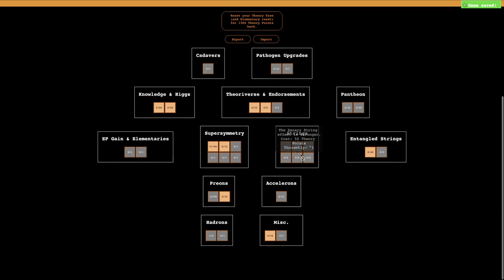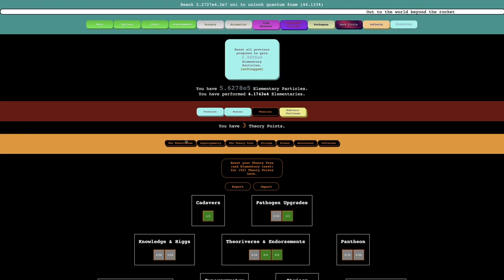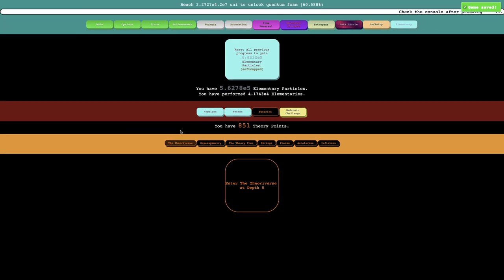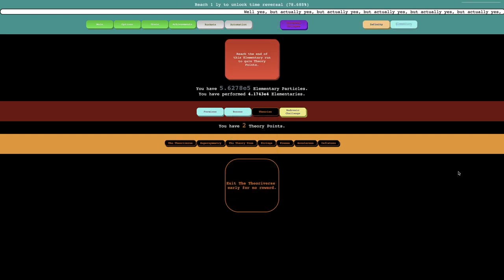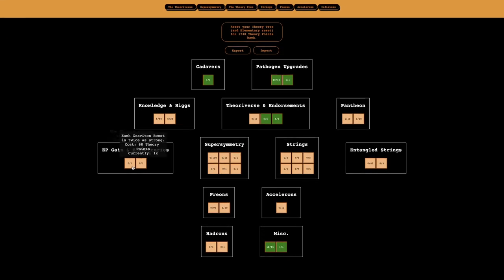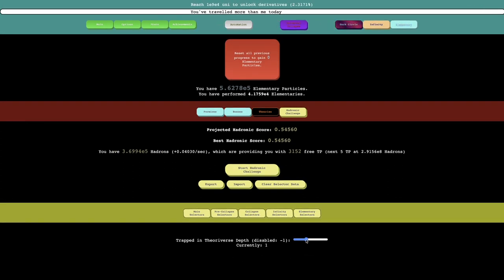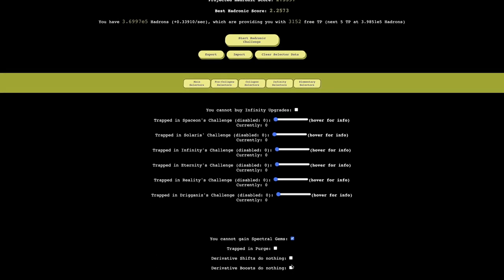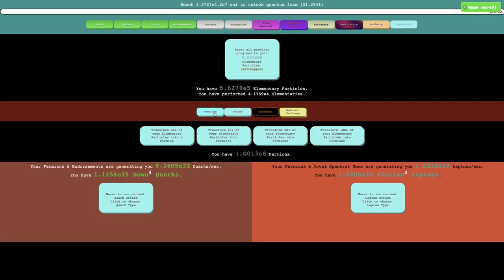Distance Incremental Episode 23: Inflatons!!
Yes, this sub-mechanic is literally known as "inflatons," with the typo of "inflations" in there. Since it's close to "inflations" linguistically, this brings up the question of "will this inflate progression?" Watch to find out! Hope you enjoyed!